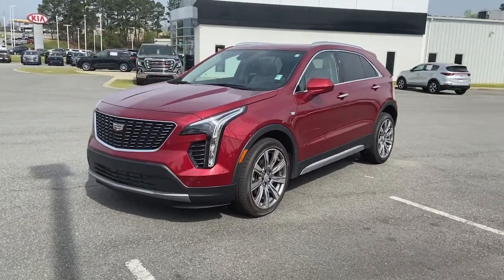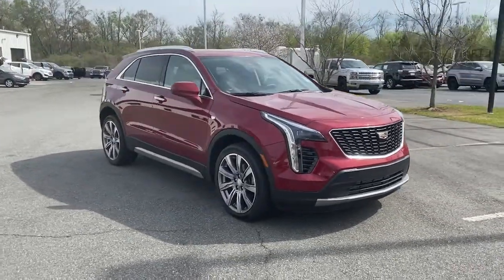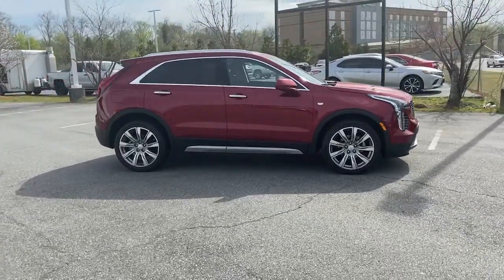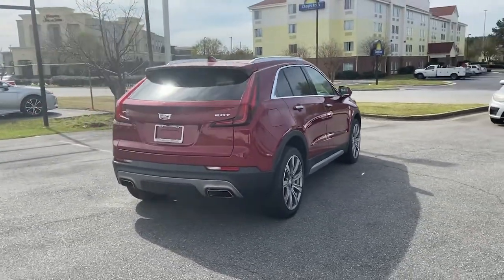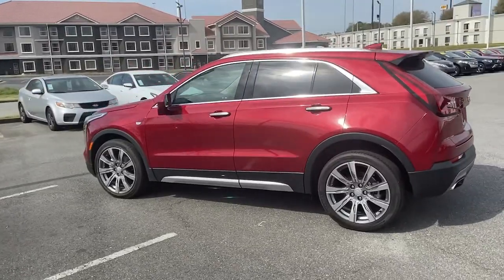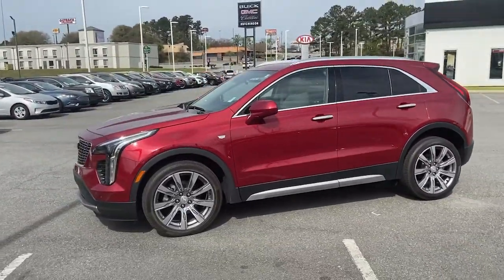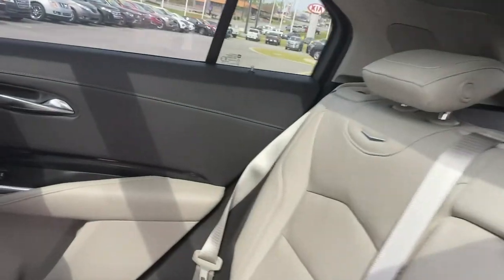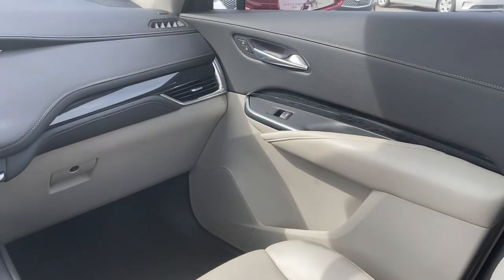2019 Cadillac XT4 Macon, Warner Robins, Perry, Thomaston, Dublin, GA KF118394G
Red Horizon Tintcoat Used 2019 Cadillac XT4 available in Macon, Georgia at Hutchinson Buick GMC Cadillac. Servicing the Warner Robins, Perry, Thomaston, Dublin, GA area.
2019 Cadillac XT4 Premium Luxury - Stock#: KF118394G - VIN#: 1GYFZCR48KF118394

24/30 City/Highway MPG 2019 Cadillac XT4 Premium Luxury Red Horizon Tintcoat FWD 9-Speed Automatic 2.0L I4 Turbochargedbr24/30 City/Highway MPGbrbrbrRecent Arrival!
Preferred Equipment Group 1SD|3.47 Axle Ratio|Wheels: 18 10-Spoke Pearl Nickel Finish Alloy|Wheels: 20 Dynamic 9-Spoke Alloy|Front Bucket Seats|Leather Seating Surfaces|Standard Suspension|Radio: Cadillac User Experience AM/FM Stereo|Radio: Cadillac User Experience w/Embedded Nav|Cold Weather Package|Comfort & Convenience Package|Dual Panel Glass Sunroof w/Power Tilt/Sliding|Driver Awareness Package|Front License Plate Bracket|8-Way Power Driver Seat Adjuster|6-Way Power Passenger Seat Adjuster|8-Way Power Passenger Seat Adjuster|Driver Seat Massage Control|Front Passenger Seat Massage Control|2-Way Driver Seat Power Lumbar Control|2-Way Passenger Seat Power Lumbar Control|4-Way Driver Seat Power Lumbar Control|4-Way Passenger Seat Power Lumbar Control|Auto-Dimming Inside Rear-View Mirror|Body-Color Heated Power-Adjustable Outside Mirrors|Electronic Cruise Control w/Set & Resume Speed|Heated Driver & Front Passenger Seats|Heated Rear Outboard Seating Positions|Heated Automatic Steering Wheel|Ventilated Driver & Front Passenger Seats|SD Card Reader|Manual Rake & Telescopic Steering Column|Power Rear Liftgate|Hands-Free Liftgate|IntelliBeam Automatic High Beam Control|SiriusXM Radio|Front & Rear Park Assist|4.2 Diagonal Color Display Driver Info Center|Following Distance Indicator|Forward Collision Alert|Lane Keep Assist w/Lane Departure Warning|Low Speed Forward Automatic Braking|Front Pedestrian Braking|7-Speaker Audio System w/Auxiliary Amplifier|Bose Centerpoint Surround Sound 13-Speaker System|HD Rear Vision Camera|4-Wheel Disc Brakes|Air Conditioning|Electronic Stability Control|Front Center Armrest|Leather Shift Knob|Power Liftgate|Spoiler|Tachometer|Voltmeter|ABS brakes|Alloy wheels|Auto-dimming door mirrors|Automatic temperature control|Brake assist|Bumpers: body-color|Delay-off headlights|Driver door bin|Driver vanity mirror|Dual front impact airbags|Dual front side impact airbags|Four wheel independent suspension|Front anti-roll bar|Front dual zone A/C|Front reading lights|Fully automatic headlights|Garage door transmitter|Heated door mirrors|Illuminated entry|Knee airbag|Leather steering wheel|Low tire pressure warning|Memory seat|Occupant sensing airbag|Outside temperature display|Overhead airbag|Overhead console|Panic alarm|Passenger door bin|Passenger vanity mirror|Power door mirrors|Power driver seat|Power passenger seat|Power steering|Power windows|Radio data system|Rain sensing wipers|Rear anti-roll bar|Rear reading lights|Rear seat center armrest|Rear window defroster|Rear window wiper|Remote keyless entry|Roof rack: rails only|Security system|Speed control|Speed-sensing steering|Split folding rear seat|Steering wheel mounted audio controls|Telescoping steering wheel|Tilt steering wheel|Traction control|Trip computer|Variably intermittent wipers|Front beverage holders|Auto-dimming Rear-View mirror|7 Speakers|Compass|AM/FM radio: SiriusXM|Exterior Parking Camera Rear|Emergency communication system: OnStar and Cadillac connected services capable|Apple CarPlay/Android Auto